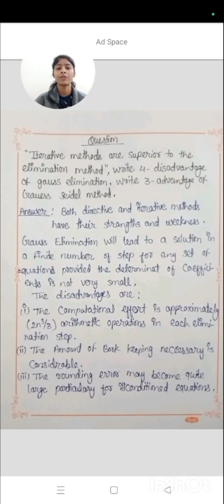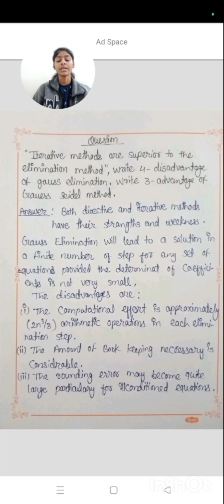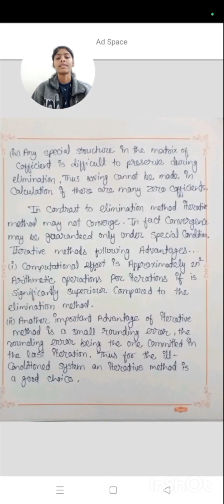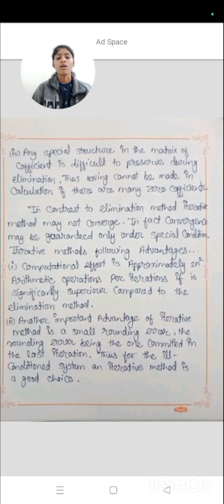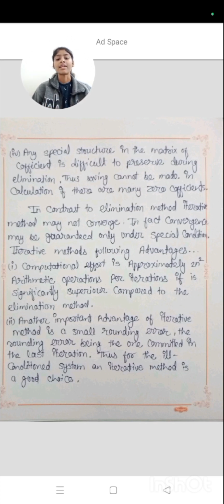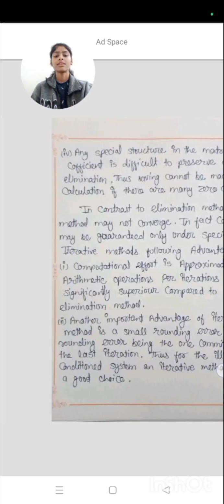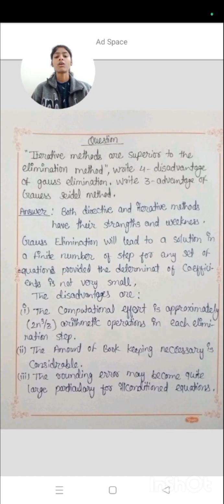Que. To write disadvantages of gauss elimination methods and write advance of Seidel method ✍🏻